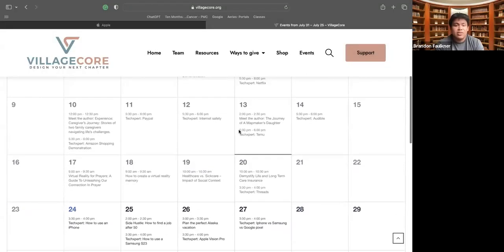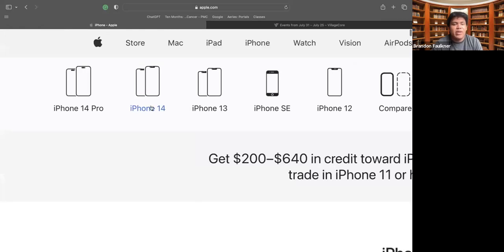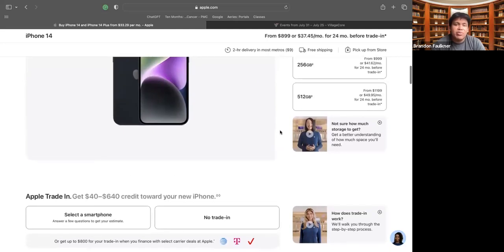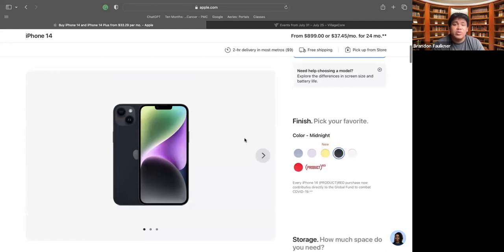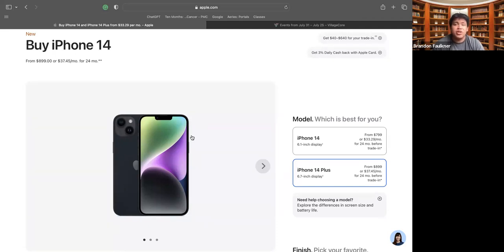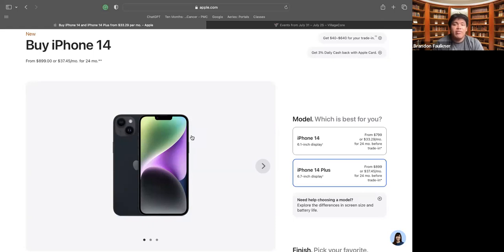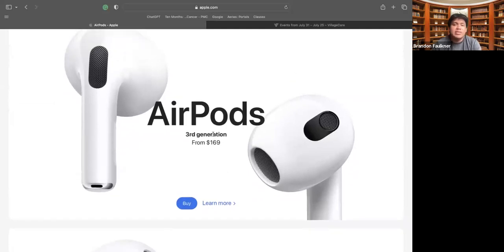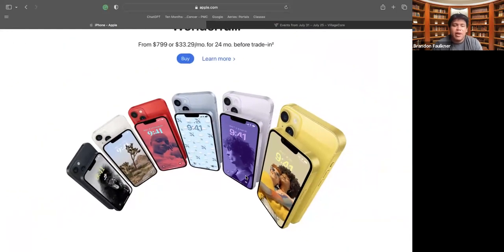Techxpert | How to use an iPhone | Brandon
Learn how to use an iPhone and the different accommodations that come along with the phone.